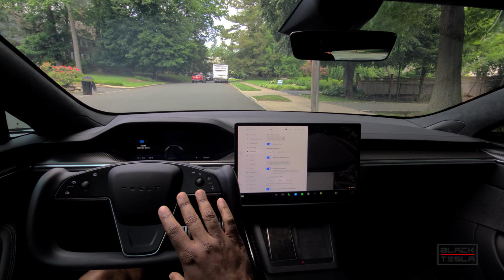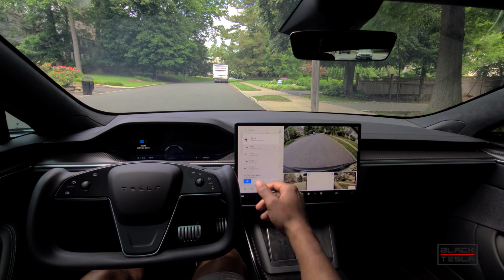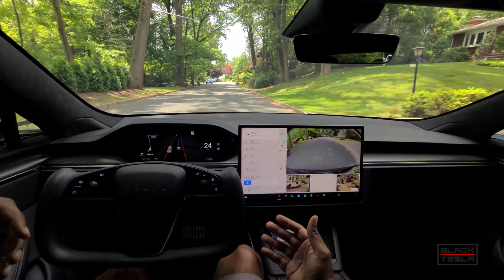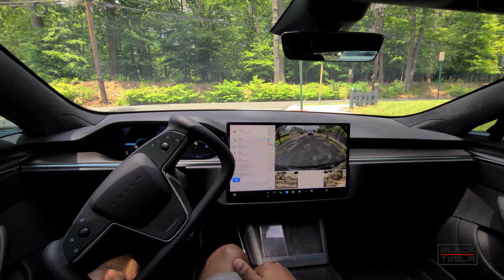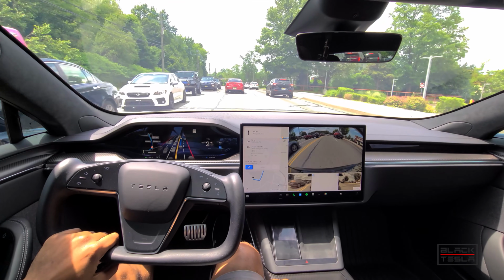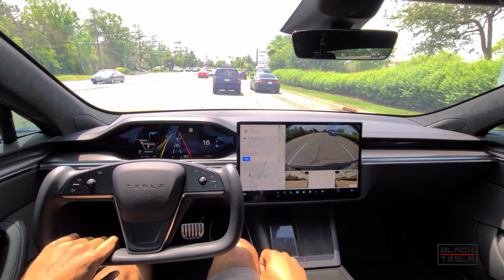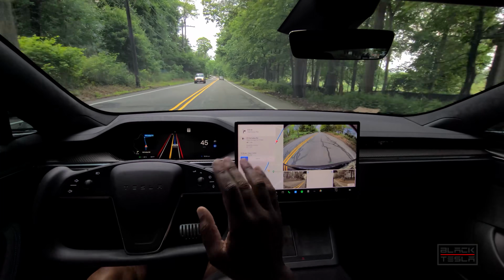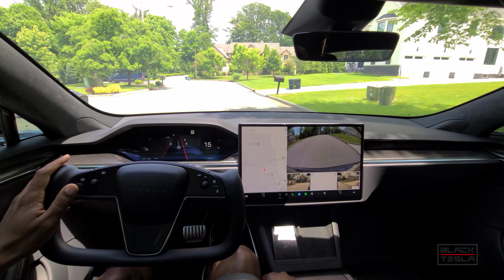FSD Beta 10.12.2 - Speed Bumps, FSD Beta Best Practices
Another drive on FSD Beta 10.12.2 where we address speed bumps as well as give some best practices for those that are new to FSD Beta. Sadly, this trip didn't end well for us so this will be a cautionary tale for those that are new😢

// CAR CONFIG //
Car: Model S
Trim: Plaid
Hardware: 3.0
MCU: 3.0
Full Self-Driving: Enabled
FSD Beta: 10.12.2